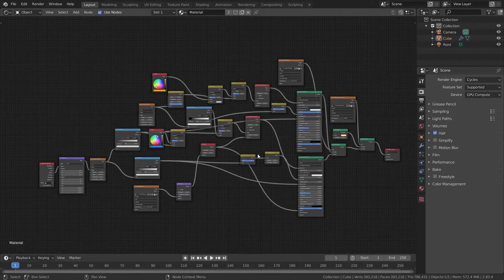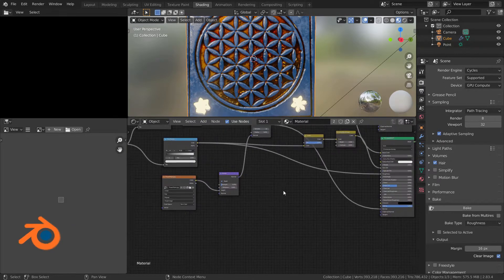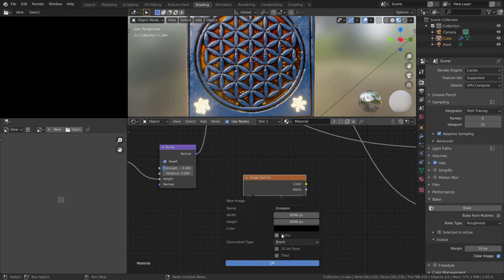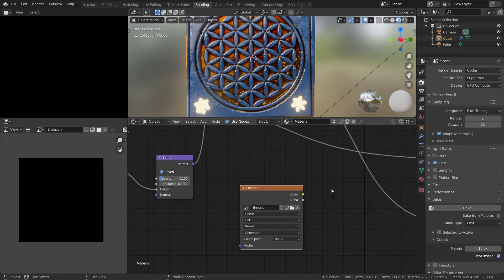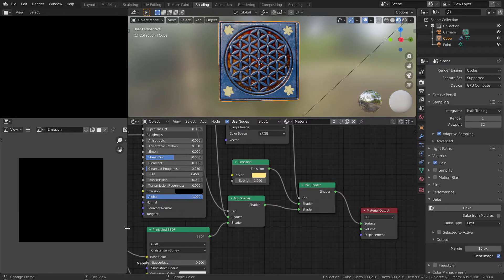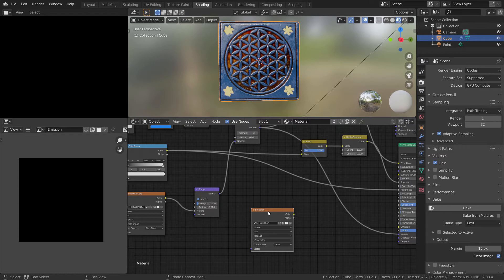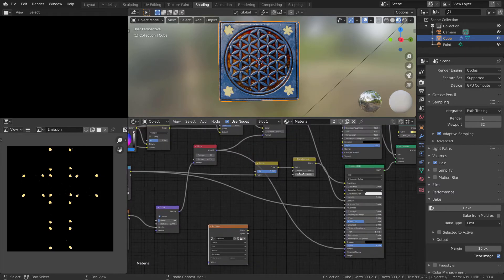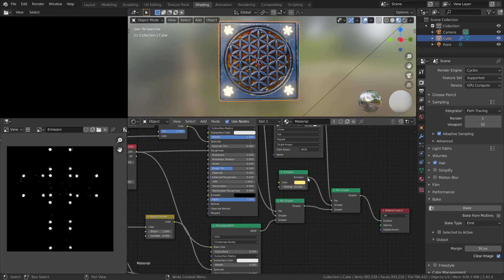Baking Emission Map in Blender 2.83 ( Less than 3 minutes)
In this short wideo I will show you and explain how to bake emission texture using Blender 2.83.

Follow me on:
Tweeter: @DigitalImposto1
ArtStation: erick_john_p.artstation.com
Minds: @digital_impostor
MeWe: Digital Impostor